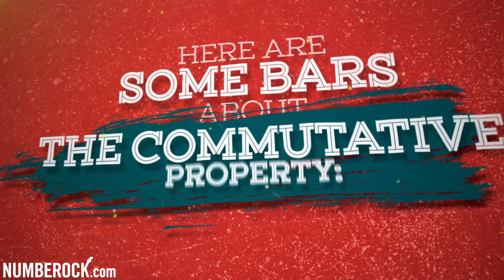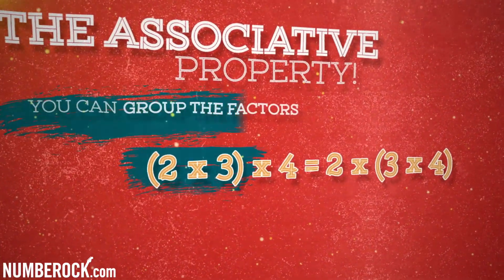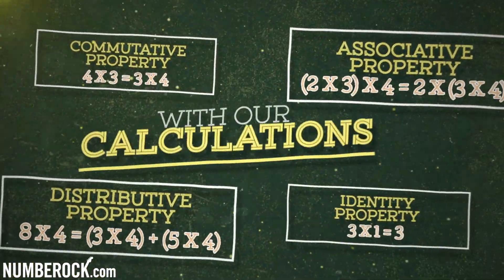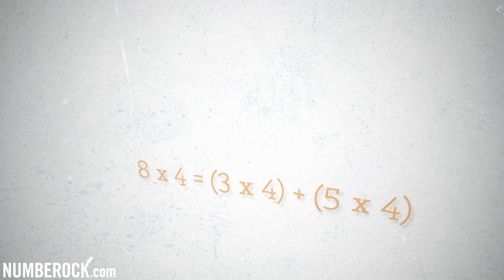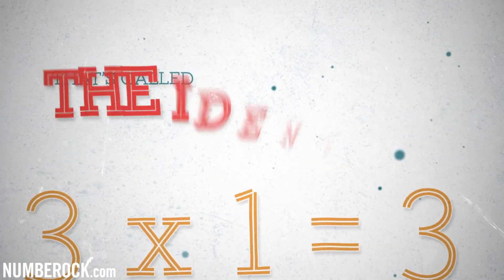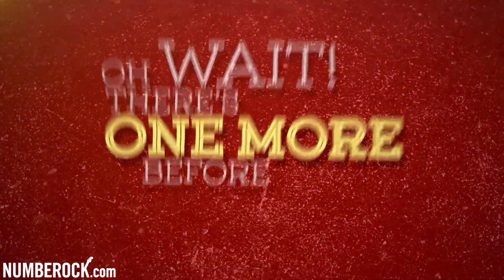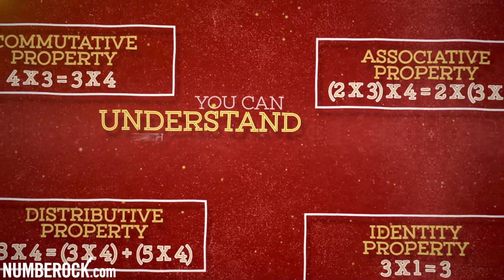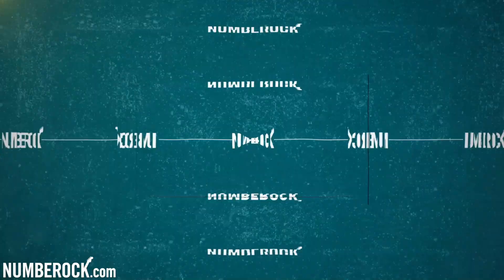The Properties of Multiplication Song | 3rd Grade - 4th Grade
1. Number Notes | Highly-visual math worksheets that integrate drawing and creative processes that make problem-solving and note-taking way more fun.